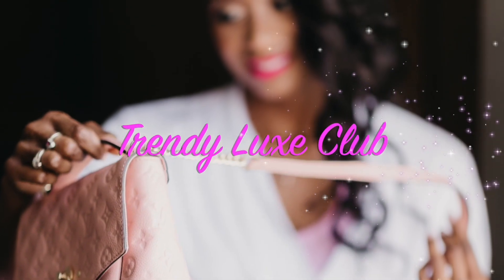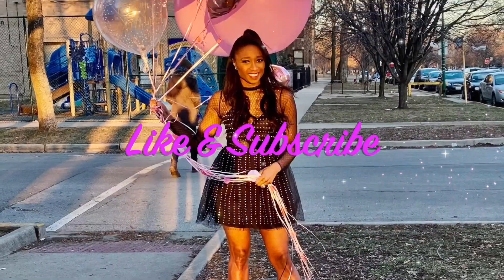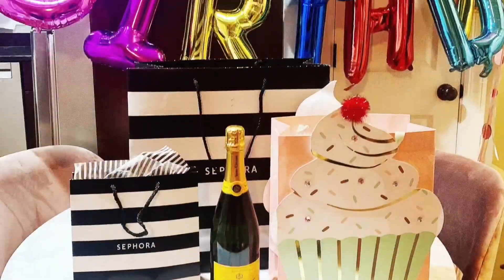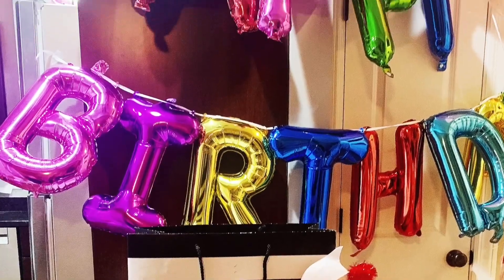What I Got For My Birthday 2019 (Luxury) | Sephora Birthday Haul Part II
Hi, Trendsetters!!!  It was my Birthday recently & this is Part 2 of revealing my Gifts!!!  I wanted to treat myself so I went to my favorite store Sephora.  This video is a Sephora Beauty Haul that I'm excited to share with all of you :).  Enjoy!

Products:

Too Faced Chocolate Gold Eyeshadow Pallette
Huda Beauty Lip
Fenty Beauty Gloss Bomb "Fussy"
Laura Mercia Tinted Moisturizer "Walnut"
NARS Liquid Blush "Dolce Vita"
Huda Beauty Eyeshadow Palette "Desert Dusk"
Fenty Beauty Setting Powder "Nutmeg"
Too Faced Hangover 3 in 1 Primer & Setting Spray
Milk Watermelon Brightening Serum
Marc Jacobs Highliner "Black"
Fenty Beauty  Lip Paint "Unattached"

Xoxo 💋